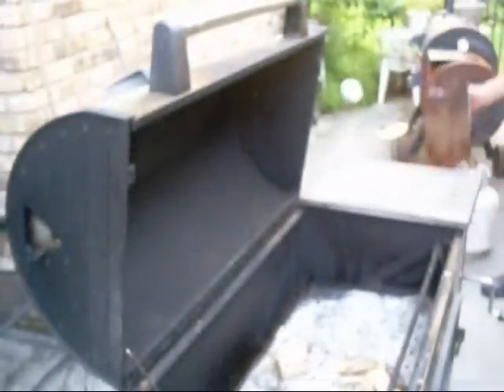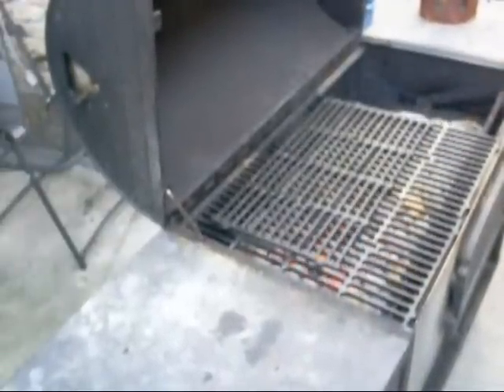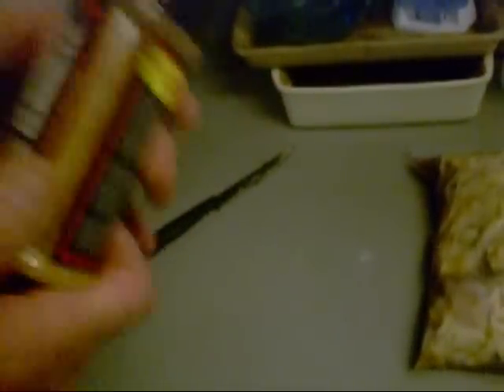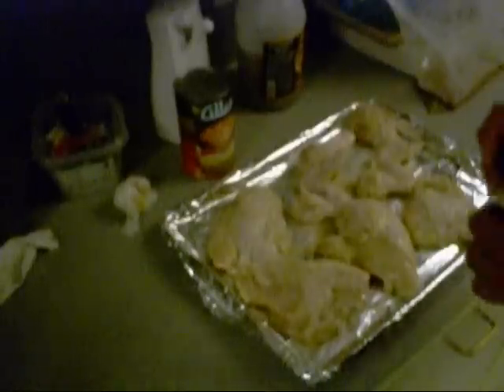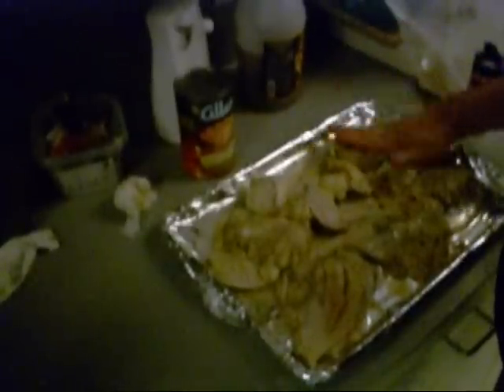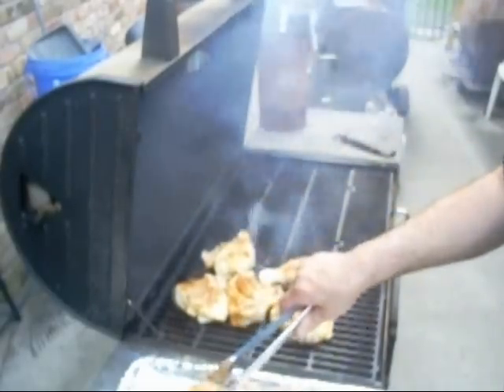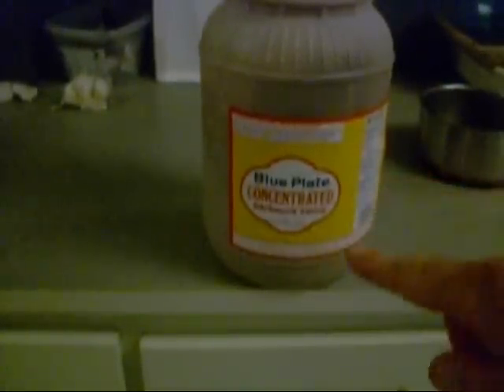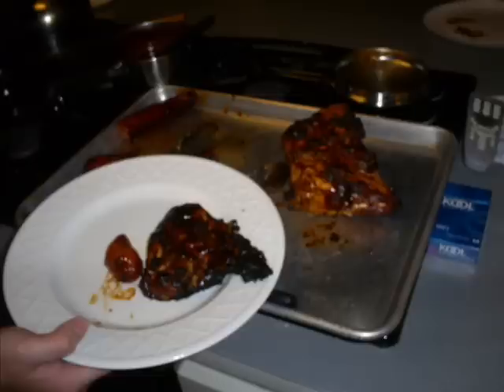BBQ chicken and sausages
BBQ Chicken